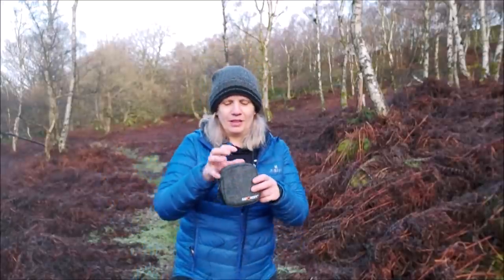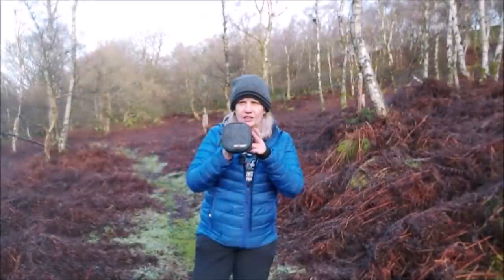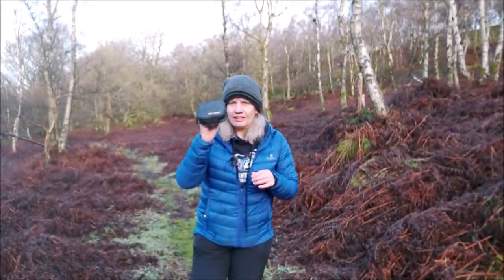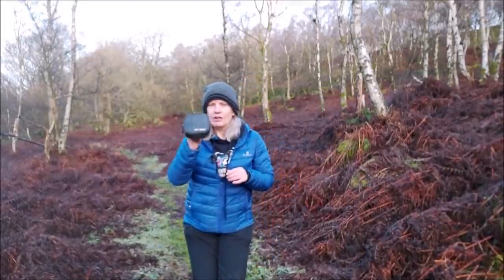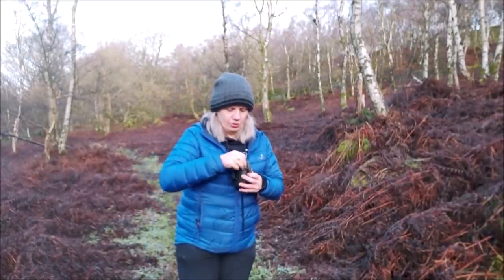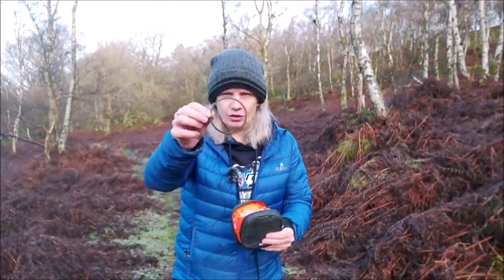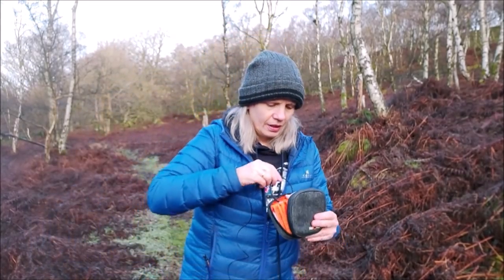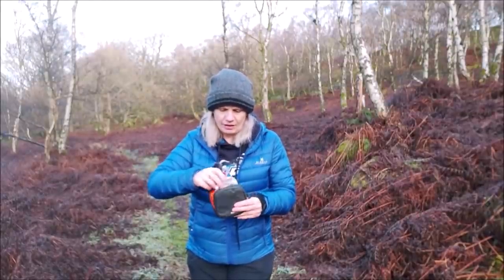Landscape Photography | It's All About YOU !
Well folks , I hope you all had a fabulous Christmas day & santa bought you everything you wished for .

A little Thank You to lovely people who've supported me from the start &  through this last year in particular , you have no idea just how much you've helped me .

I'm not rich enough to give everyone a little something  but I hope the chance to share your wonderful images on here goes someway to thanking you .

PS -  Outlook decided to put a shed load of emails in to the Junk folder & not tell me about them SO , apologies if I missed anyone  :-(

Filters :
LEE -
Lee filters foundation kit
Landscape polariser
ND Grad filters
10 Stop

Hitech -
Reverse Grad

Lowepro Flipside 500 camera bag

SJ Cam 4000
lapel mic & furry cover to reduce wind noise .I'm trying to keep it simple so it doesn't over take the photography .